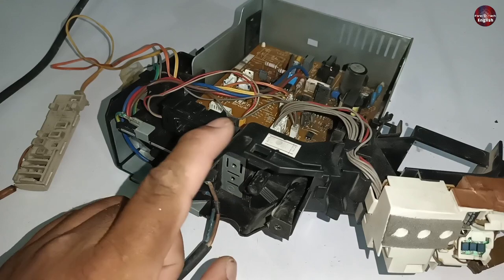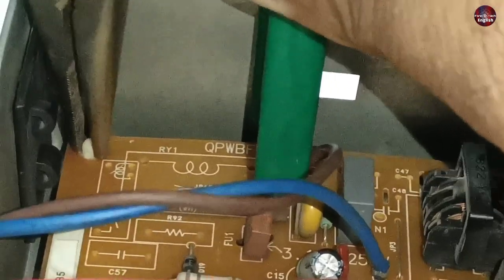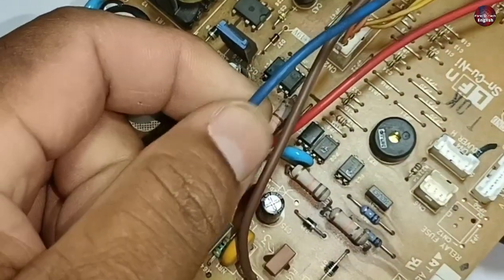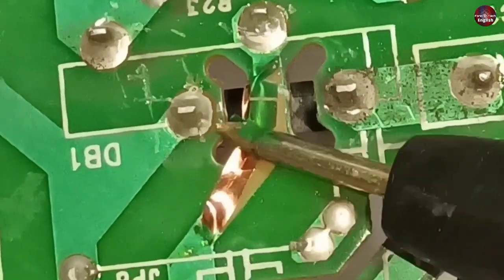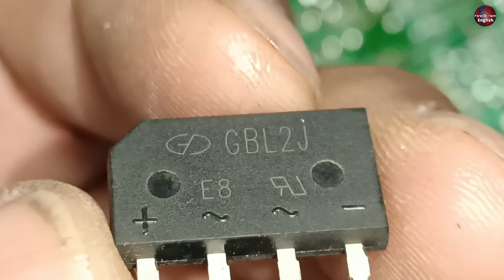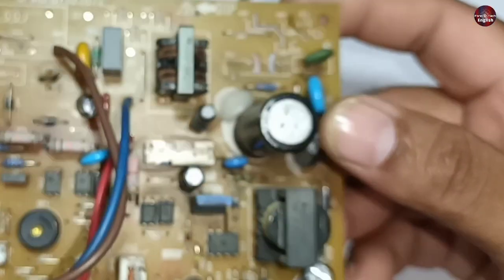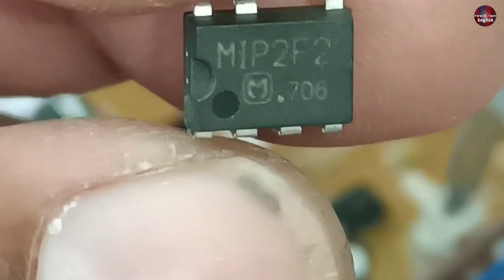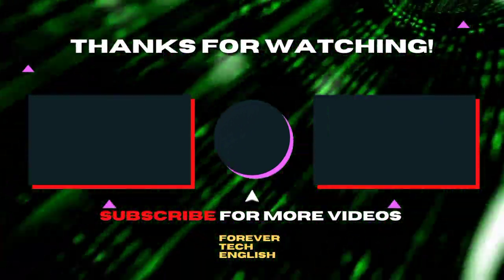Sharp Dead AC Motherboard Trips Electric Supply, Repair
In this video, we dive into the problem of a shockingly Sharp dead AC motherboard that trips the electric supply, causing frustration and inconvenience. Join us as we explore the potential causes behind this issue and guide you through the repair process. We'll provide valuable insights, tips, and techniques to help you diagnose the problem accurately. We've got you covered from identifying faulty components to understanding electrical safety precautions. Our experienced technicians will demonstrate the necessary steps to troubleshoot and repair the AC motherboard, ensuring a safe and efficient solution. We'll walk you through each stage, explaining the tools required and highlighting common pitfalls to avoid. By the end of this video, you'll have a comprehensive understanding of how to address a shockingly dead AC motherboard that trips the electric supply. Empower yourself with the knowledge and skills needed to tackle similar issues in the future, saving you time and money on professional repairs. Don't let a malfunctioning AC motherboard disrupt your comfort. Join us now and learn how to revive your unit and restore a cool and comfortable environment in your home or office. Let's get started on fixing your AC motherboard together!

Multimeters
Thermal Camera
Soldering Wires
10Pcs 2mm XZZ-2015 Desoldering ➡️
0.8mm/1.0mm 50g Lead Free Solder➡️
0.6/0.8mm 50g/100g Lead Free Solder➡️
200g 500g Tin Wire Soldering Wire ➡️
8g 50g Per Roll High Purity Soldering Wire➡️
250m/roll 30AWG UL1423 Insulation Cable Copper➡️
Soldering stations
Desoldering pumps
110V/220V Electric Tin Suction Sucker Pen ➡️